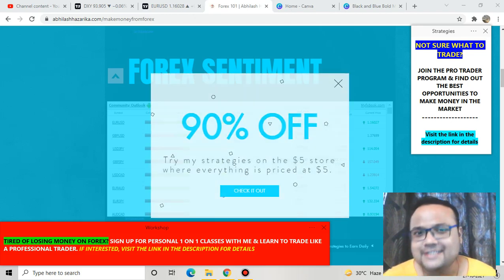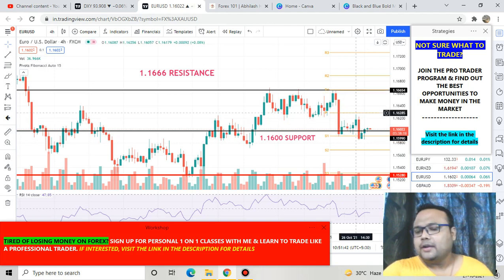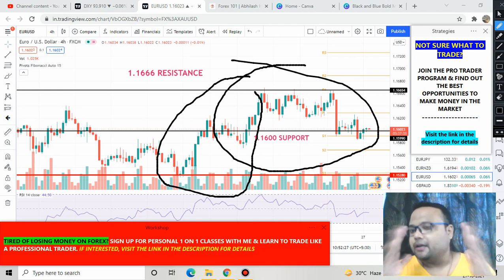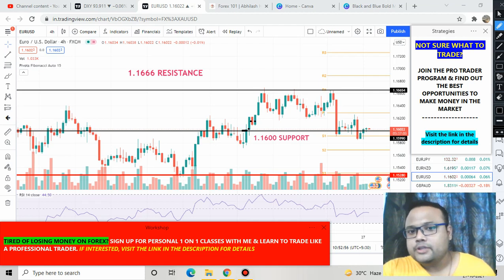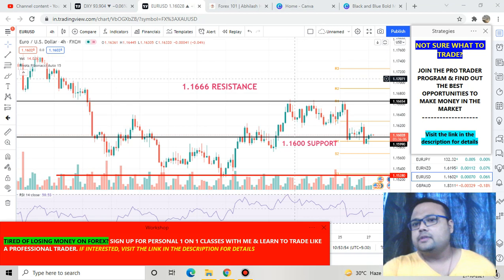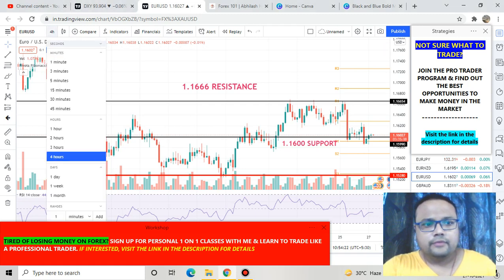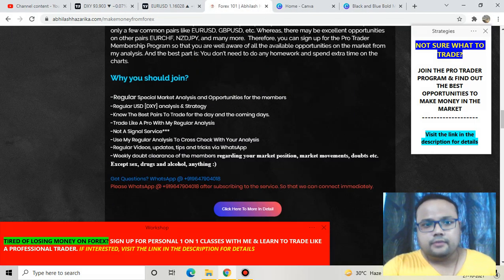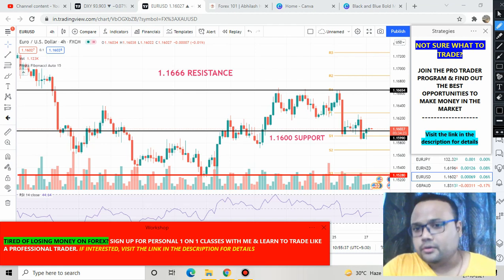EURUSD Strategy today 27-28 OCT | EUR USD Analysis Today 27-28 OCT| EURUSD Forecast Today 27-28 OCT